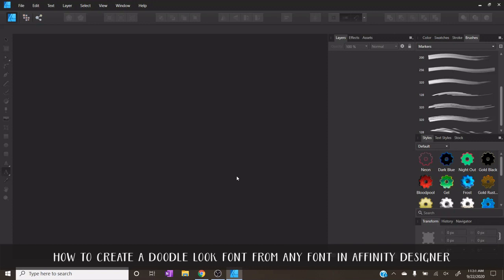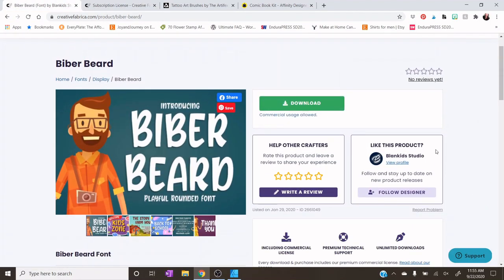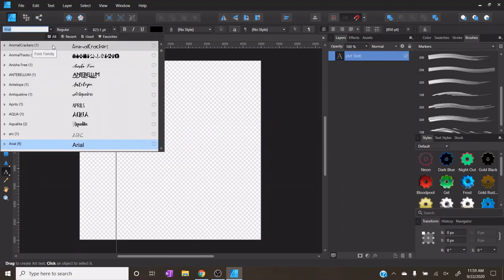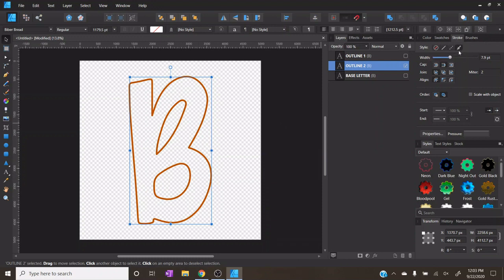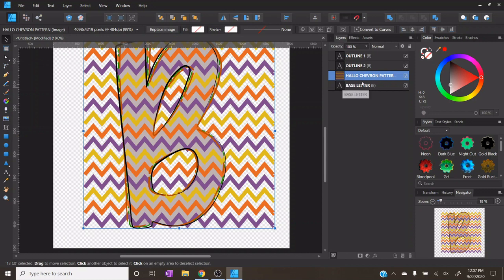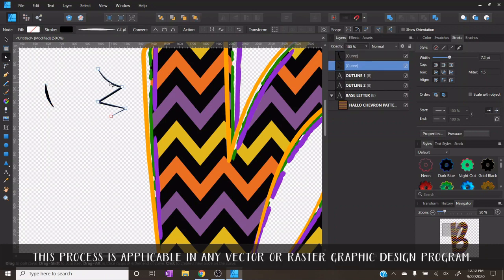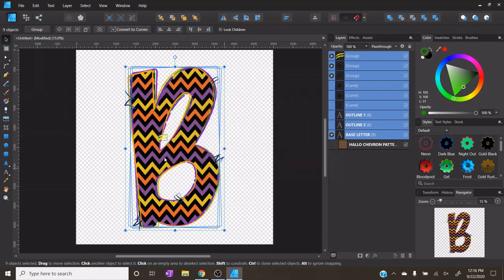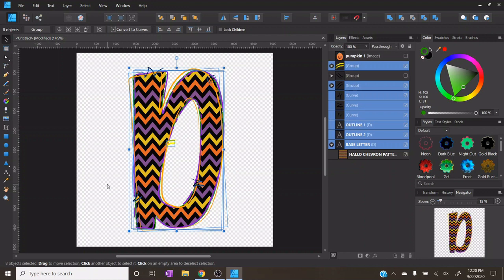How to Create a Doodle Look Font in AD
IMPORTANT: This video originally aired LIVE in Sub That: Sublimation Graphics & Tutorials on Facebook. This is the live, unedited video from there.

In this video we will be showing you how to create a doodle font look with any font in Affinity Designer.